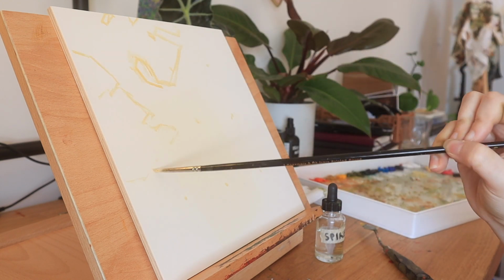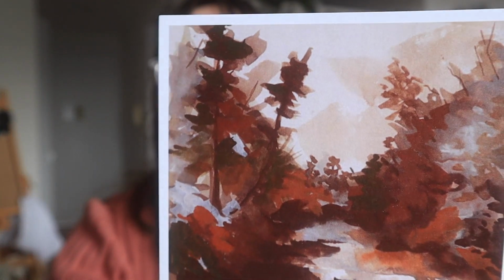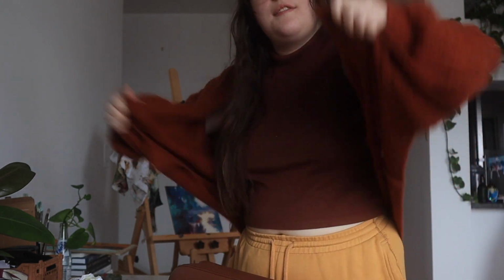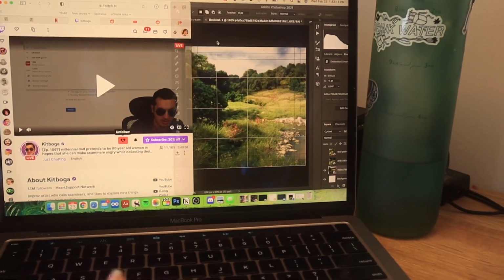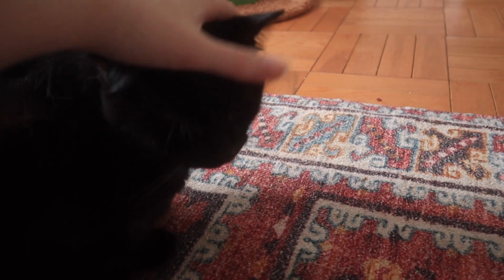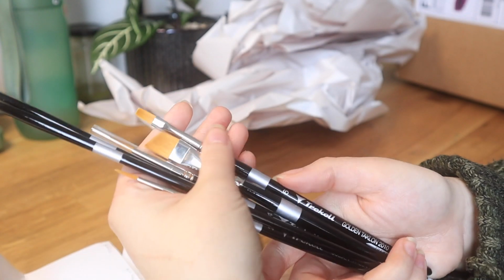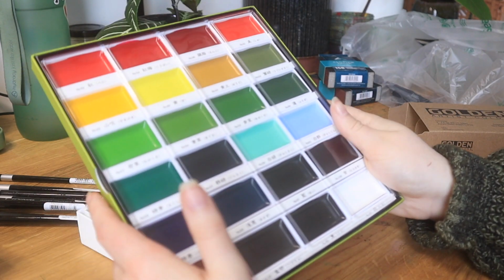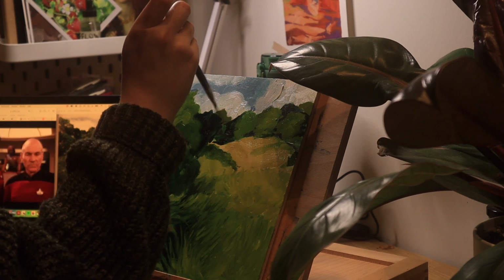OIL PAINTING EVERY DAY FOR A WEEK ✿ a chill oil painting vlog + week as an artist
I've never had the kind of schedule (or motivation) to make art every day, but last week I decided to give it a go and try oil painting every day for the entire week! Hope y'all enjoy this super productive oil painting vlog ♥

And thank you so much again to Divoom for sending over their super cute Ditoo speaker!

We don't end up oil painting *every day* of the week, but we get pretty close! I doubt this is a challenge I'd be able to do all the time, but it's nice to do every so often to challenge myself and make chunky vlogs like this, hehe. As for the question of whether oil painting every day makes you a better artist, I think this is one of those things where you have to create a consistent art practice tor really see the results.

Last thing I pinky promise-- I was recently interviewed for the Founders and Creators podcast!

○ refurbished Canon M50
○ link for new M50
○ extra batteries
○ diffusion filter I use to get a softer look
○ another diffusion filter (but weaker)
○ best tripod ever
○ light I use for filming at night

♥ MY FAVES ♥
○ my leuchtturm1917 120gsm bullet journal

♫ TOOLS, RESOURCES, MUSIC ♫
○ editing software: Final Cut Pro
○ software that helps me edit faster